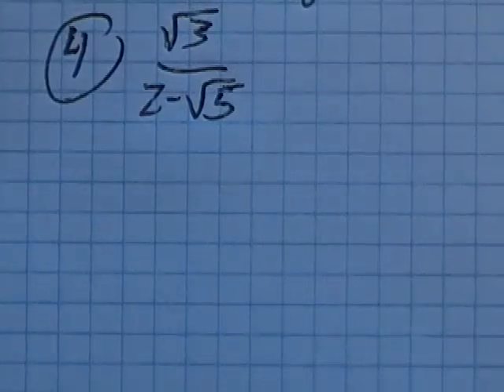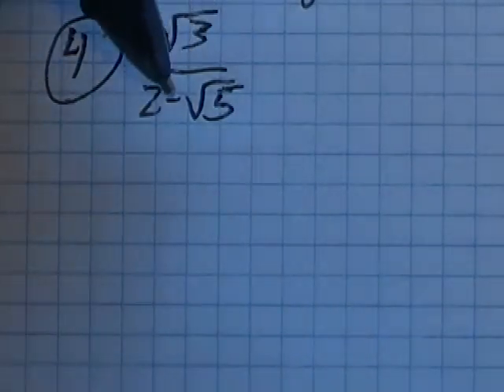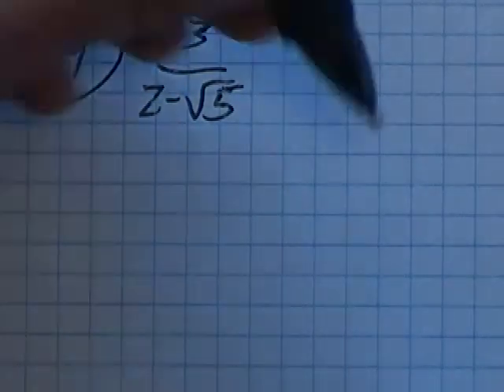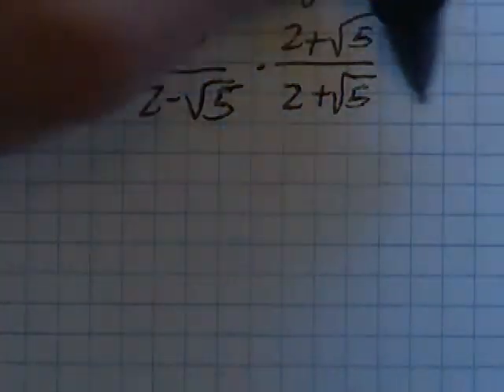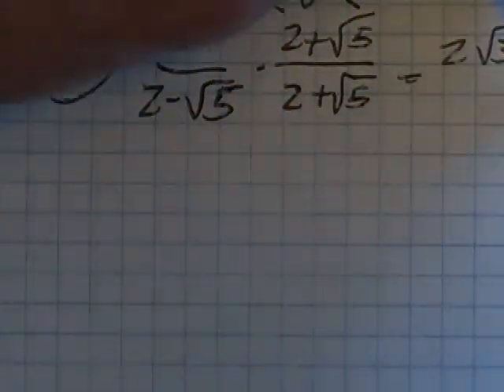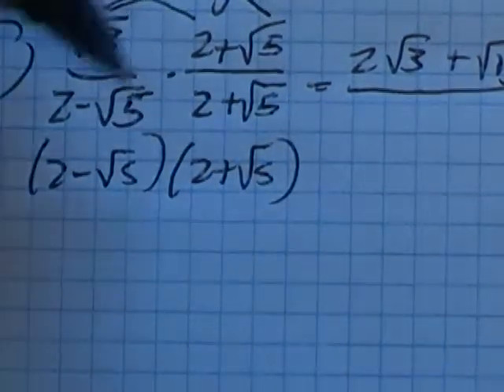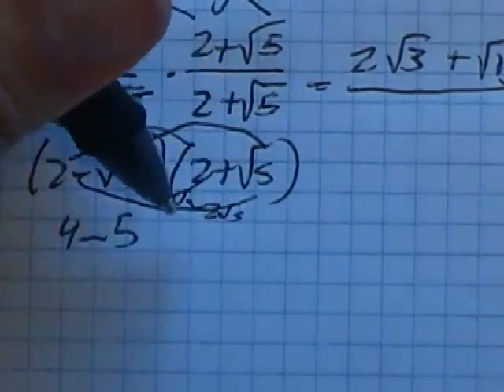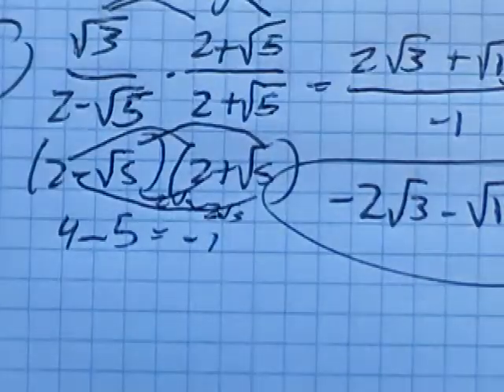m98 pract final 04